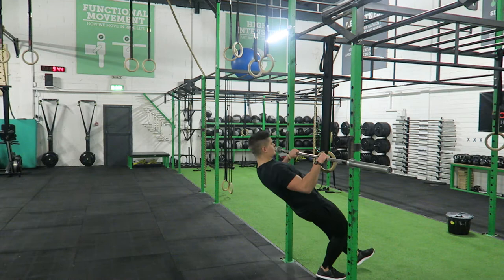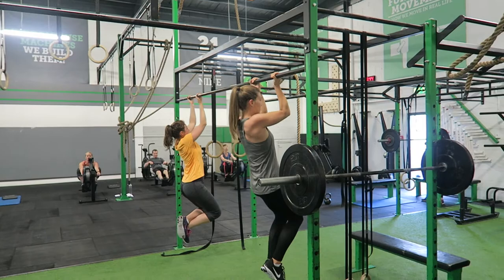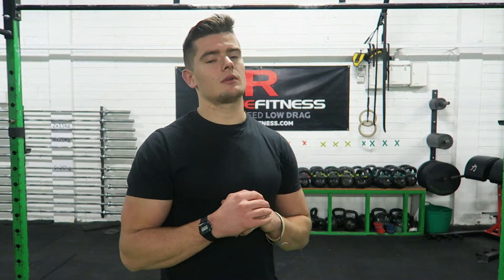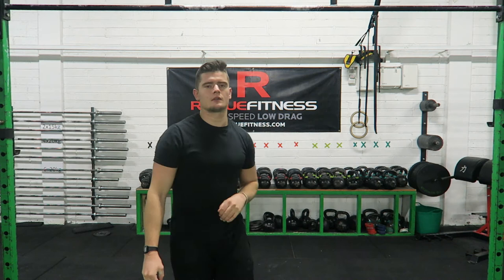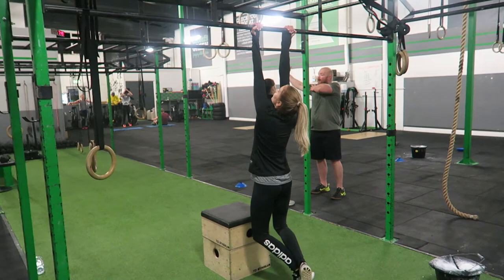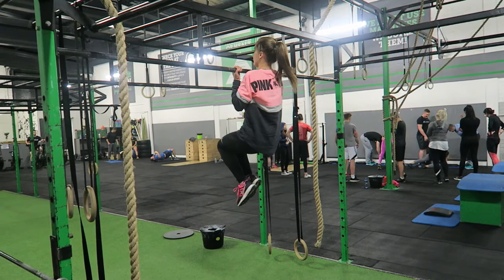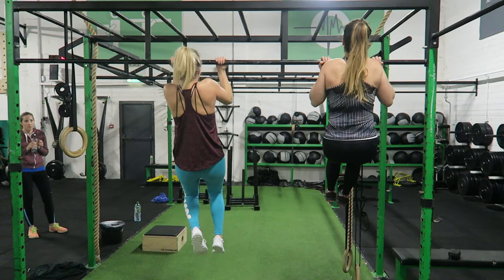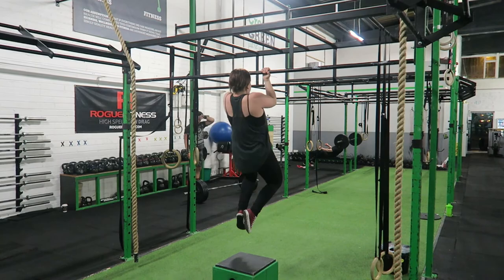How Women can do chin ups and pull ups